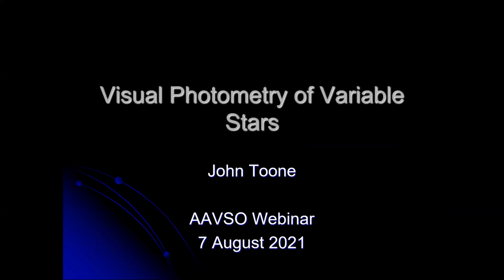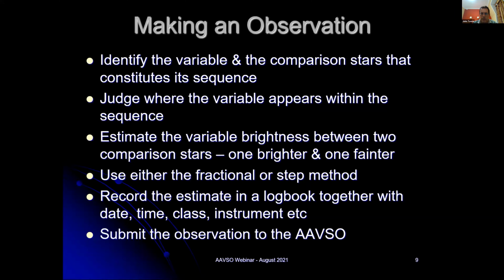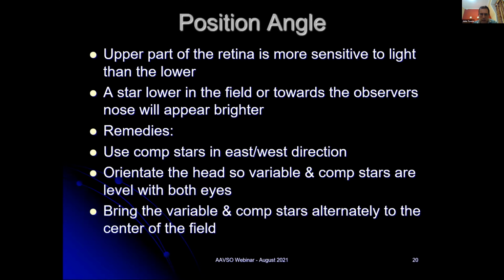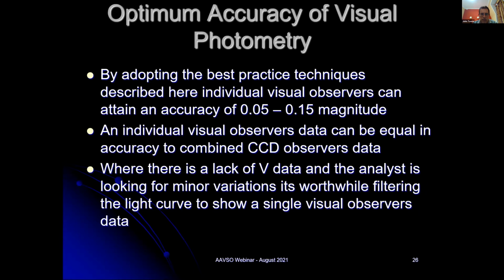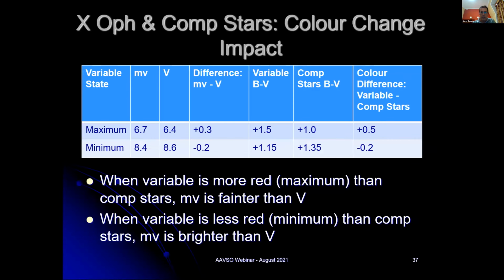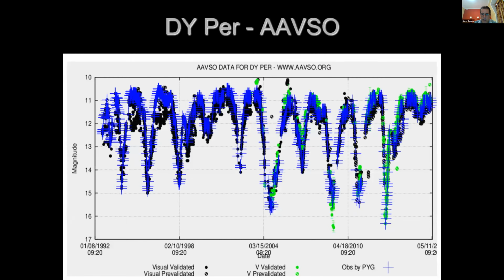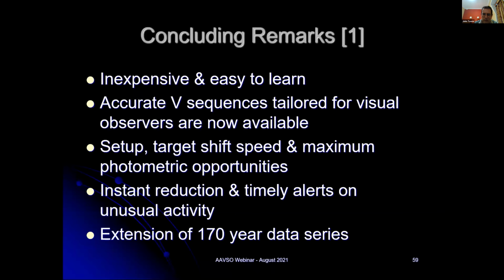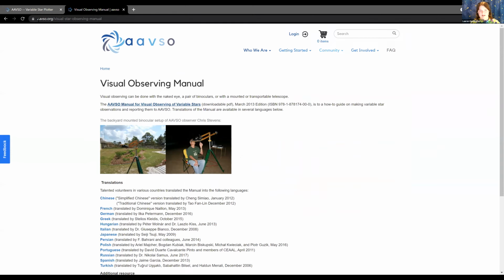AAVSO How-to Hour: Visual Photometry of Variable Stars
Originally broadcast Aug. 7, 2021. John Toone, an AAVSO observer with over 150,000 observations in the AID, and long-time officer and chart secretary of the British Astronomical Association Variable Star Section (BAA VSS), instructs this How-to Hour.

Visual photometry is the original method of recording changes within variable stars and it is as important today as it was 150 years ago when it was the sole means of measuring variable stars. Toone demonstrates the basic methodology, how it can be optimized, explain the effects of color and the relationship with Johnson V, which is the equivalent electronic photometry passband. Toone also introduces you to the world’s most prolific visual observers of variable stars.

Check out AAVSO and how YOU can make a valuable contribution to science by visiting us at aavso.org